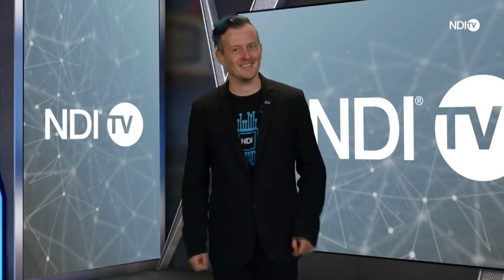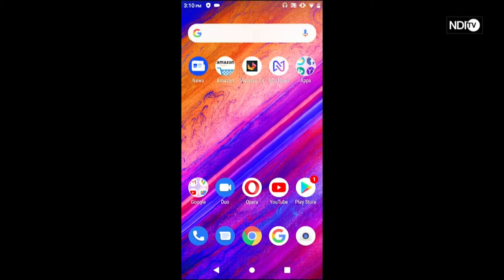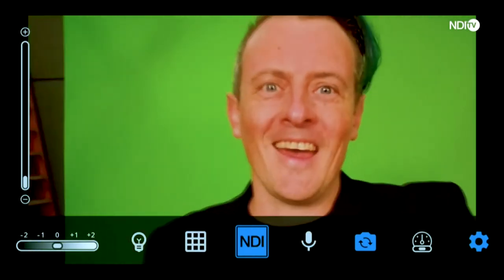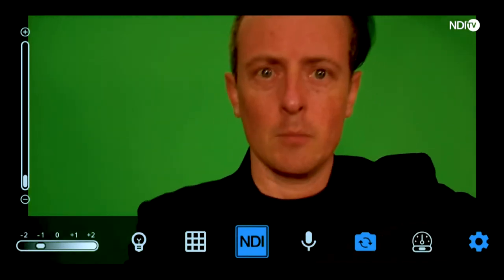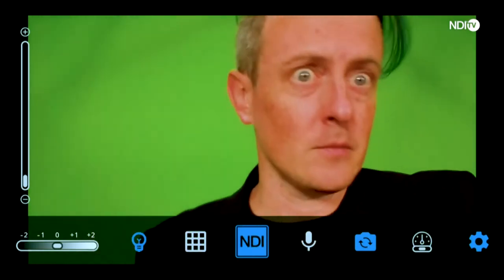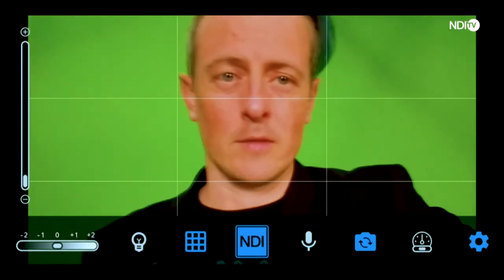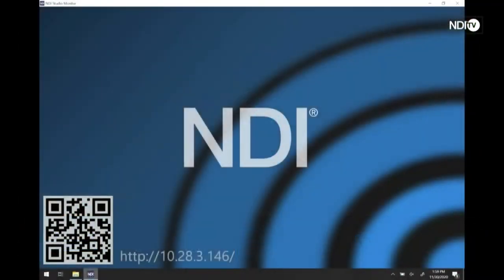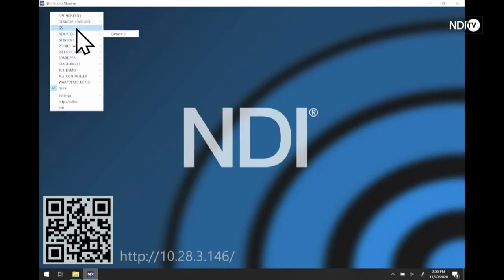NDI TV 'Did you know All about HX Camera for Android.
Introducing NDI HX Camera for Android. This application allows you to turn your front and rear facing cameras of your Android mobile device into a wireless NDI camera source to use with any NDI enabled device like TriCaster.